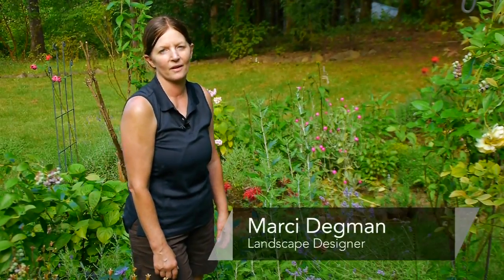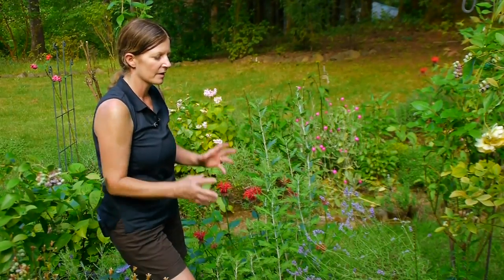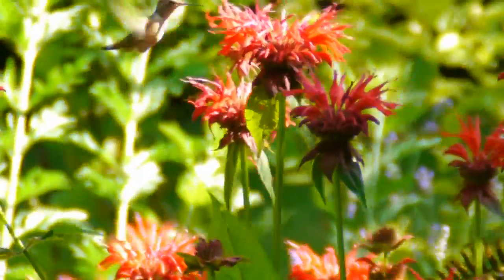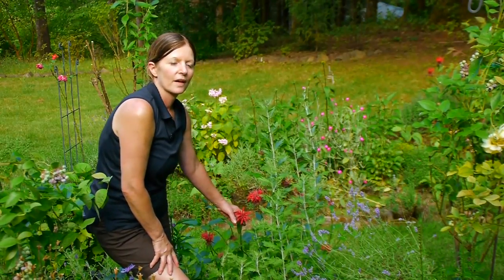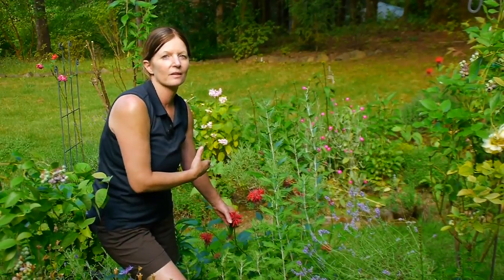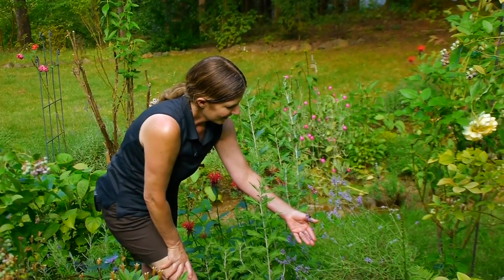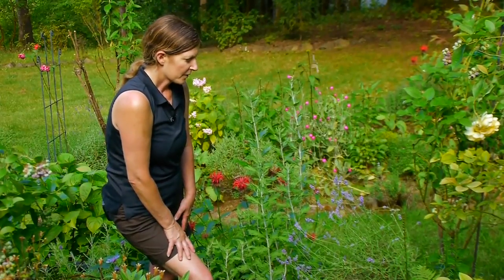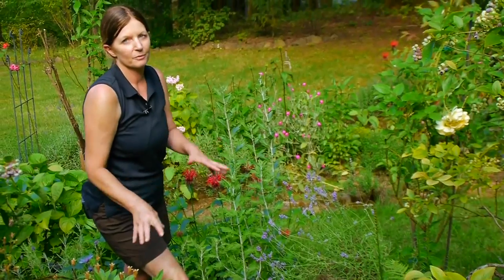Planning & Maintaining an Edible Garden : Hummingbird & Butterfly Garden Plans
Hummingbird and butterfly gardens require a very specific mix of flowers and plants in order to be successful. Learn about hummingbird and butterfly garden plans with help from a landscape designer and horticulture writer in this free video clip.

Series Description: Planning and maintaining an edible garden requires planning and upkeep. Find out about planning and maintaining an edible garden with help from a landscape designer and horticulture writer in this free video series.